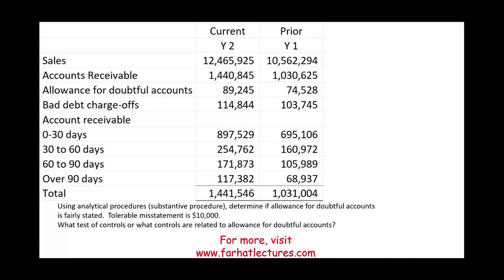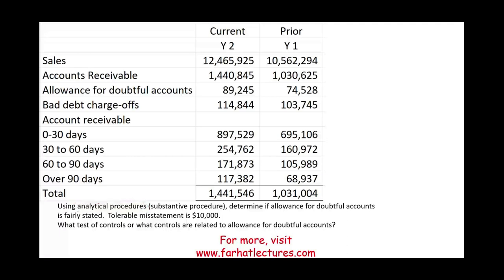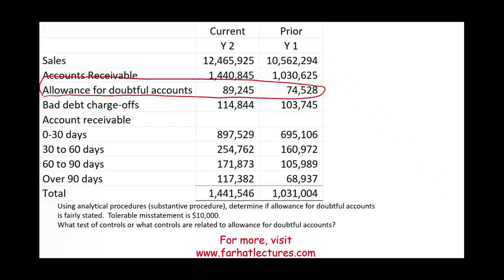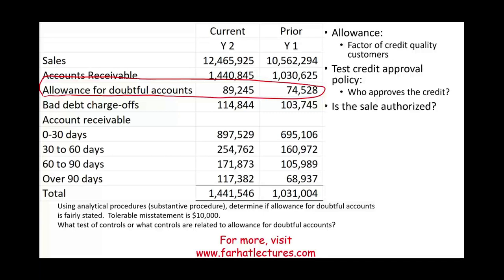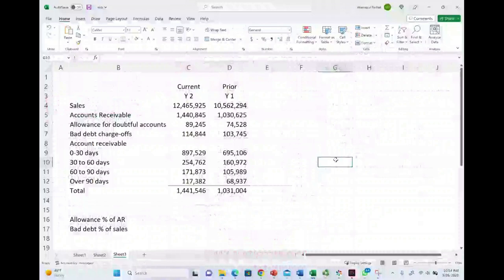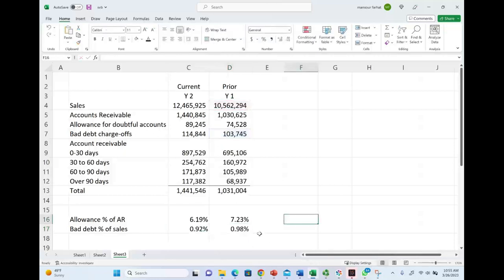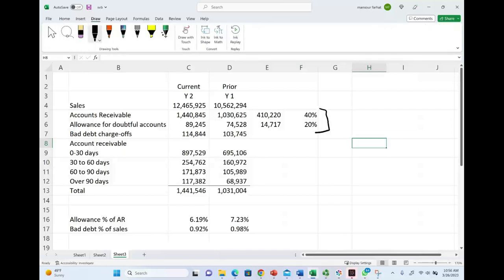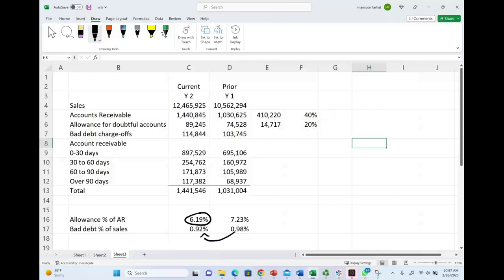Analytical Procedures: Allowance for Doubtful Accounts CPA Exam Simulation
IN this session, I use analytical procedures in a CPA exam simulation.